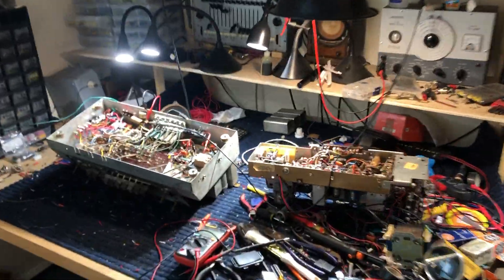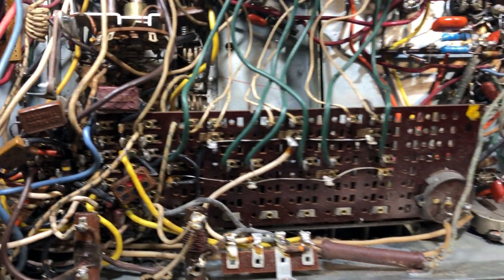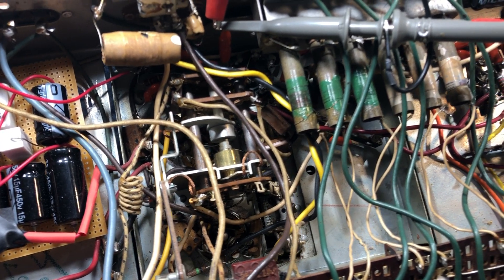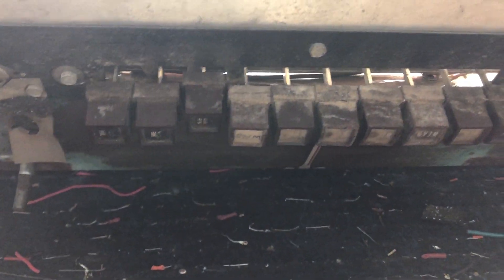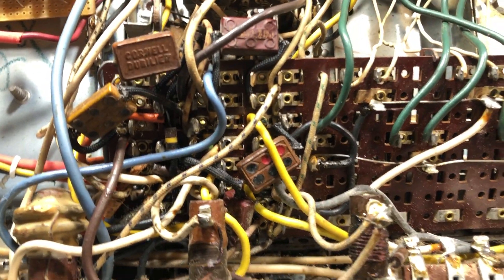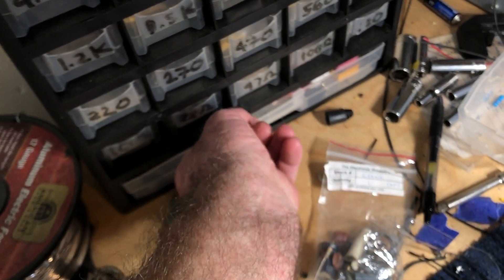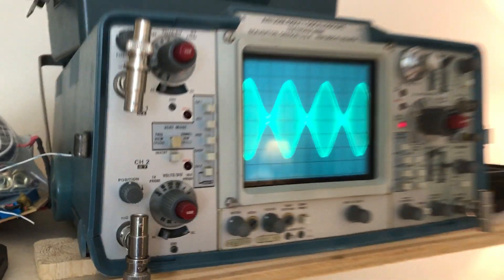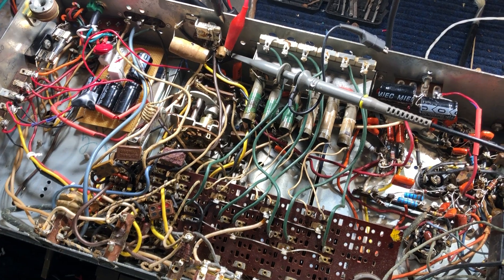PHILCO 483 Repair -- PART II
We anticipate that the first stage is not working because the bandswitch needs to be cleaned.